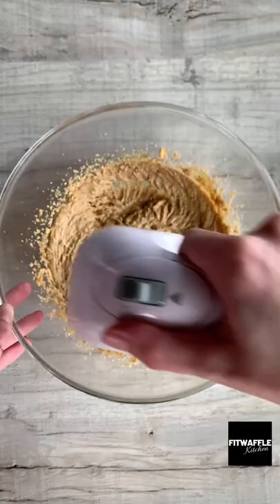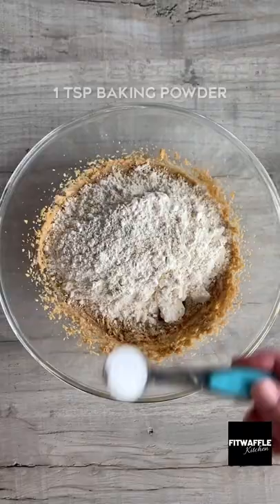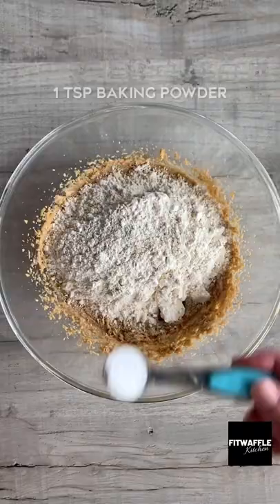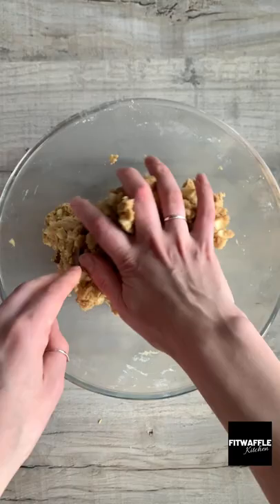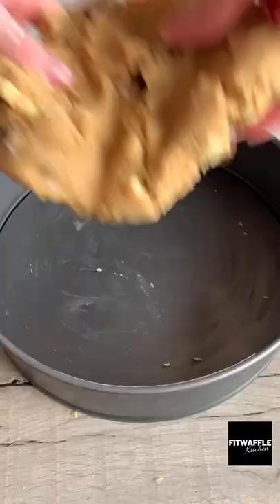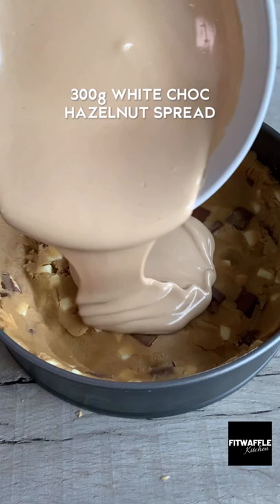How to make a Kinder Cookie Pie! Recipe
How to make a Kinder Cookie Pie!